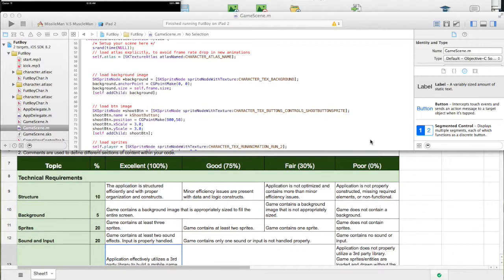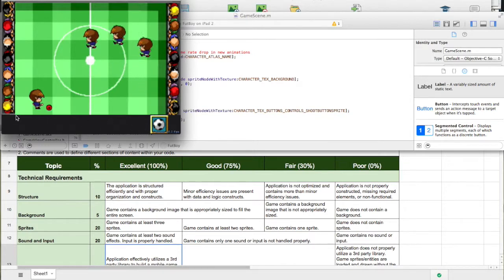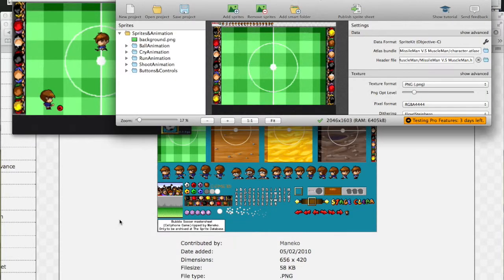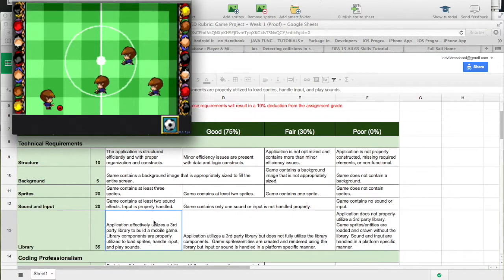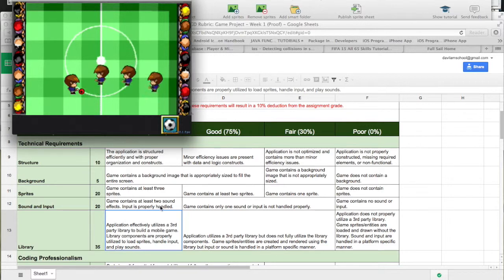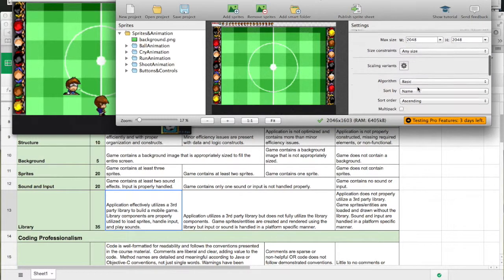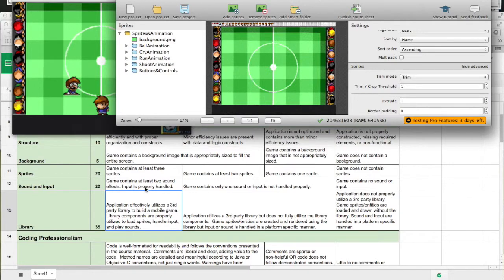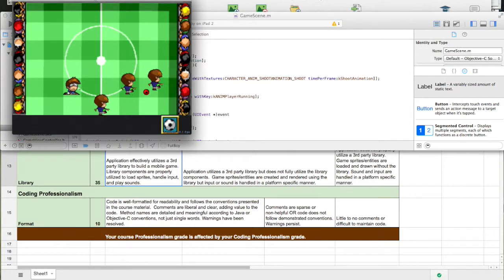MGD Week 1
Mobile Game Design